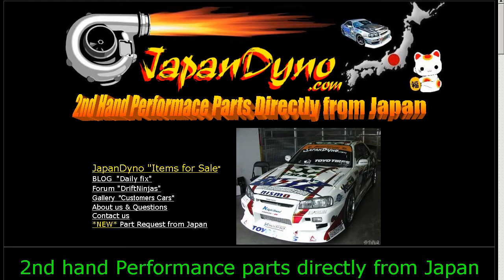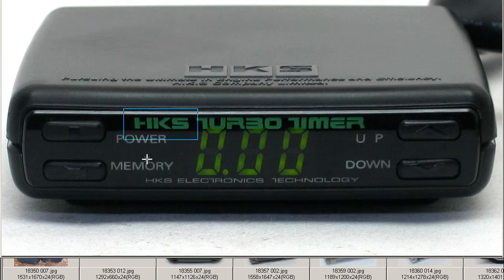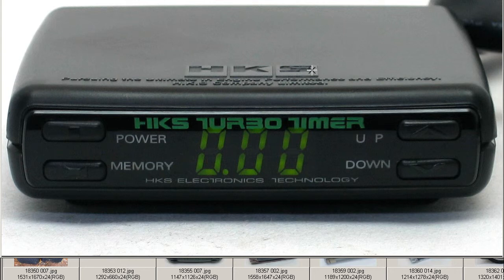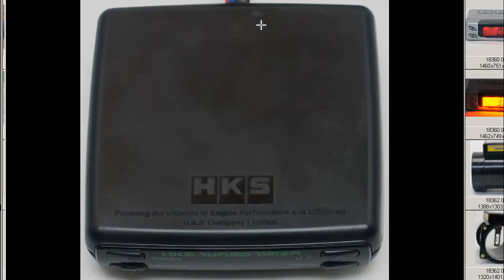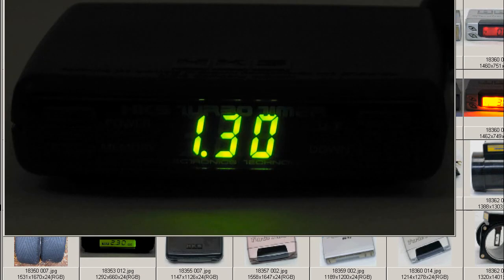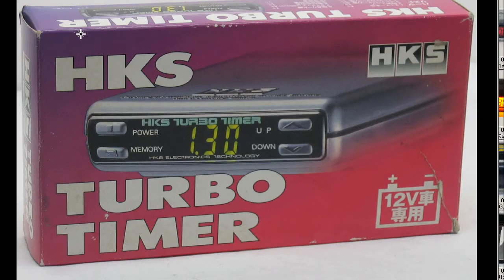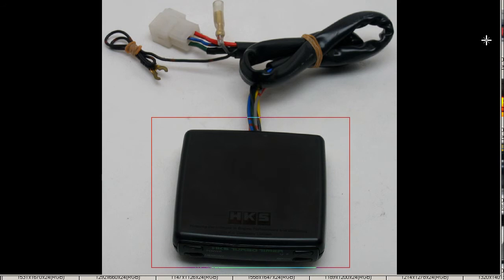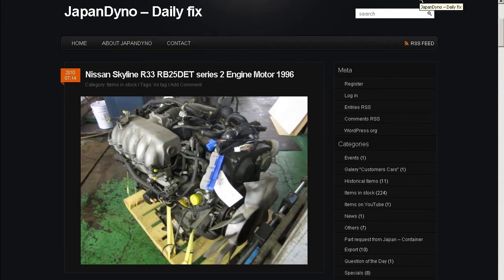HKS Turbo timer